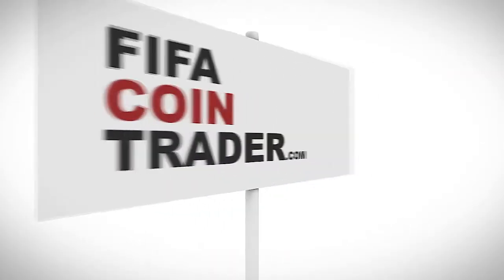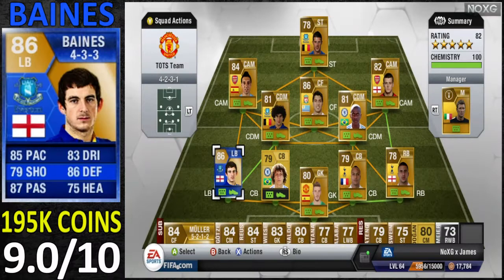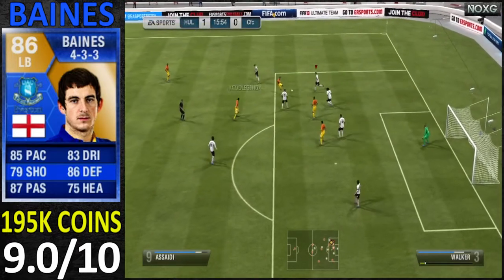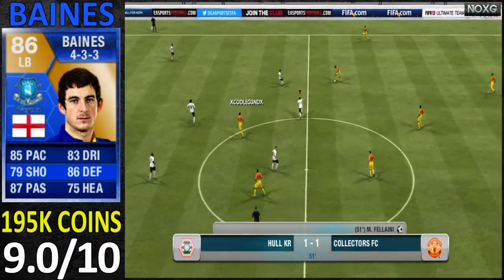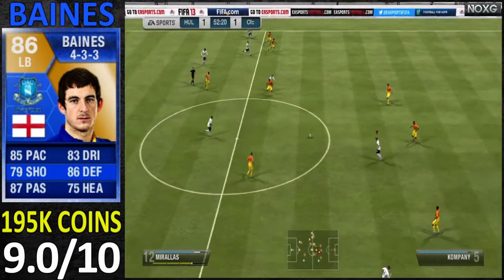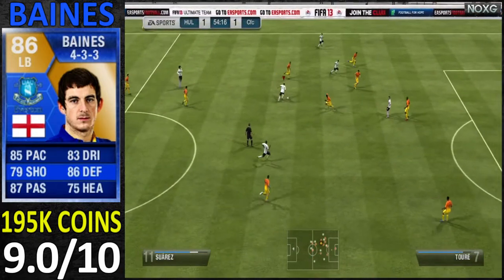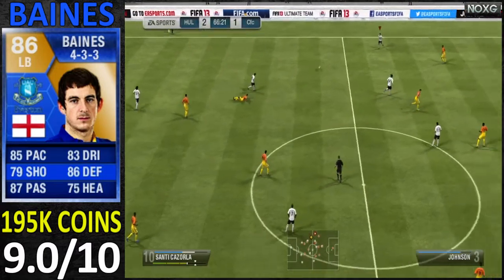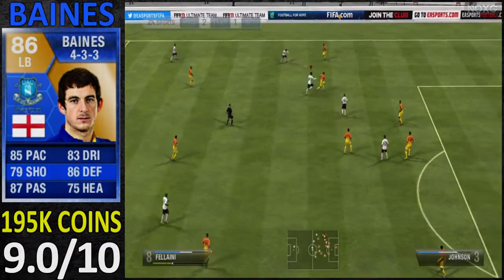Team Of The Season Baines Player Review Fifa13 Ultimate Team)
- Buy Coins From Them Cheap and Easy!!
Welcome to another review, got plenty of reviews coming out covering all ToTS, hope you enjoy them all.